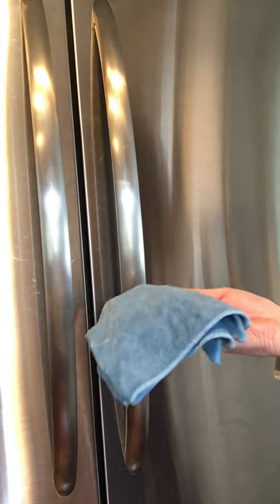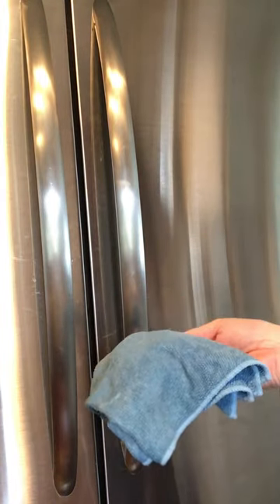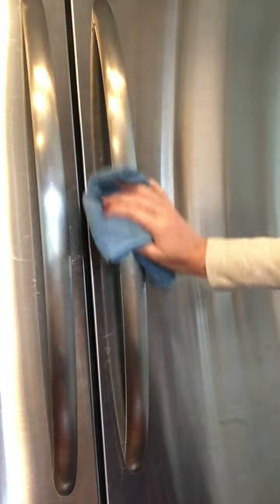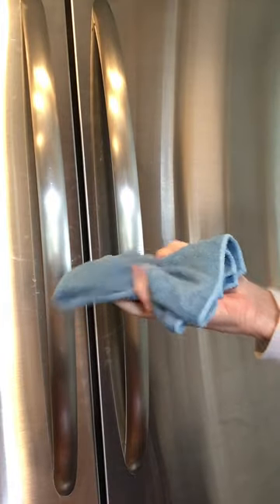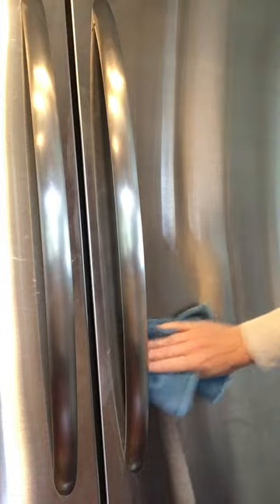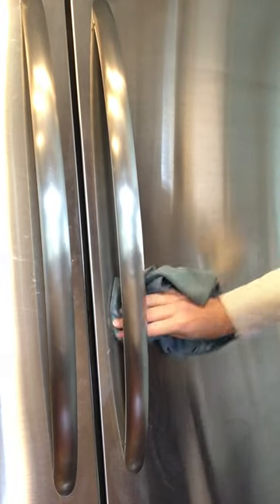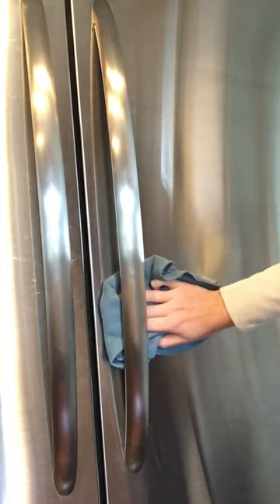Norwex Stainless Steel Cloth with EnviroCloth - Refrigerator Demonstration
Hello! I'm Mandy Kondik, your Norwex Independent Sales Consultant. Check out this fantastic Stainless Steel Cloth. No more chemicals!